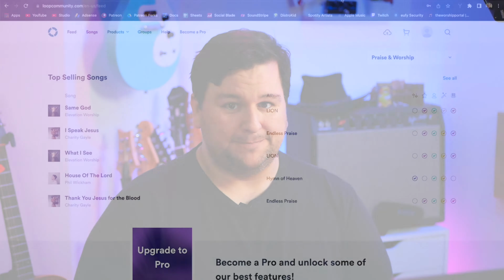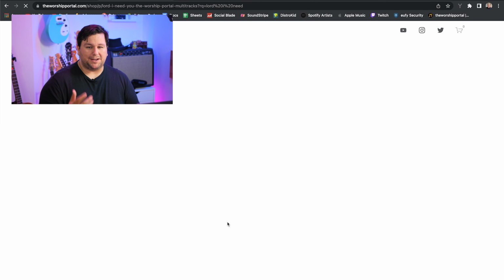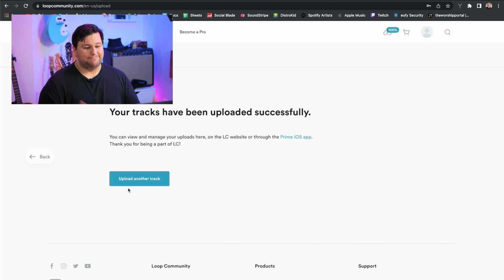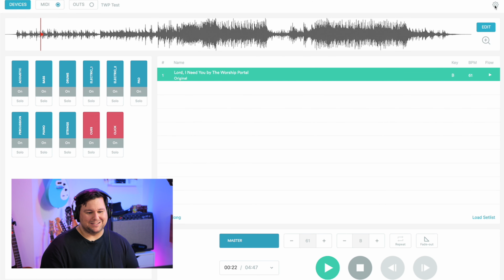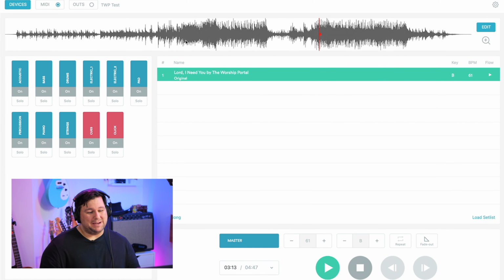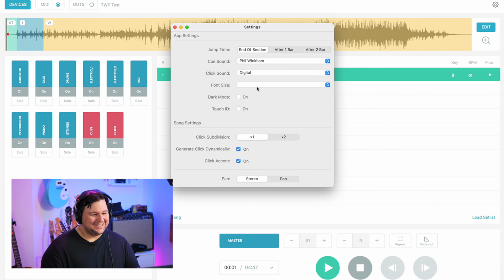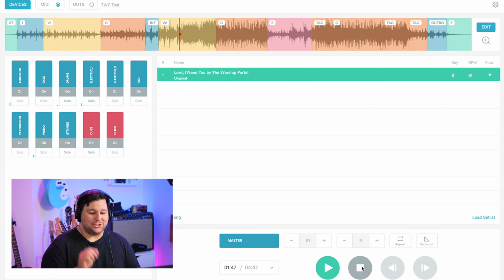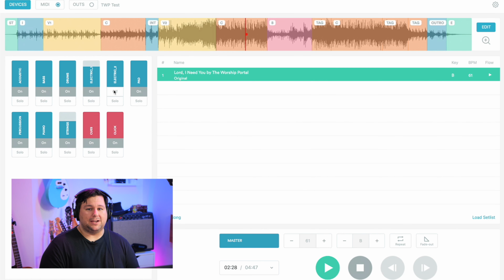Multitracks w/ Loop Community Prime - Tutorial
Do you want to try out multitracks or do you have questions about how to use them? This is the video for you!

I've had so many questions about what multitracks are and how to use them. I hope this video is informative! Let me know if you want more tutorials like this!

You can purchase my multitracks, 12 key .WAV files, Lyric Videos and MORE

Timestamps:

Intro - 0:00
What are Multitracks? - 0:15
Are they for everyone? - 1:32
What do you need? - 2:18
Start of Tutorial - 2:50
Upload the .ZIP file - 3:06
Track Information - 4:17
Track Names - 6:38
Finish uploading the track - 8:12
Loop Community Prime App - 8:29
Add a song and overview- 9:05
Adding Markers - 13:26
Changing key and tempo - 18:23
Real world scenarios - 20:36
Outro - 24:20

COGGHGZV9EK9IOUW